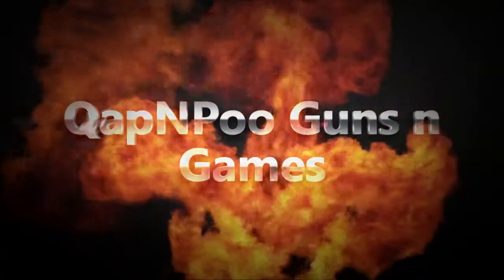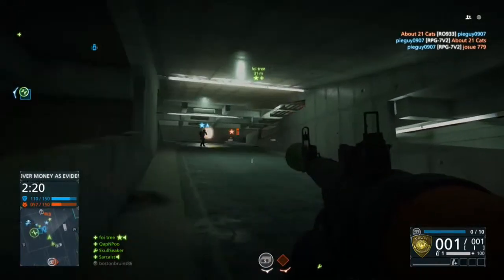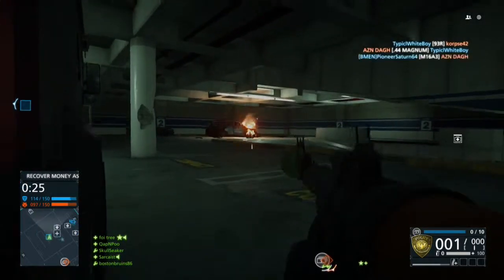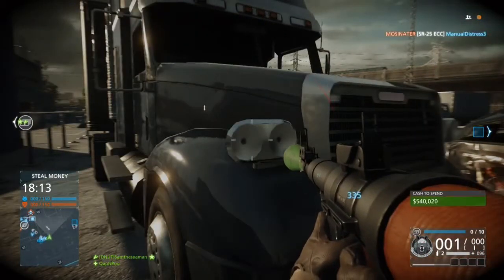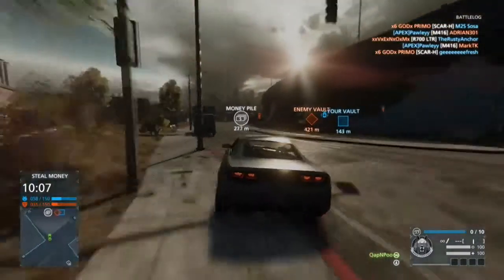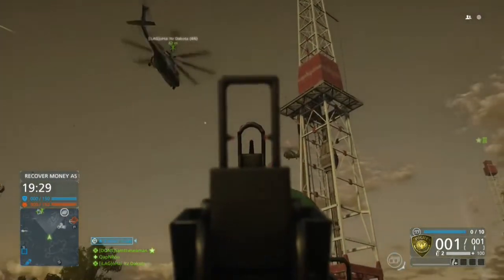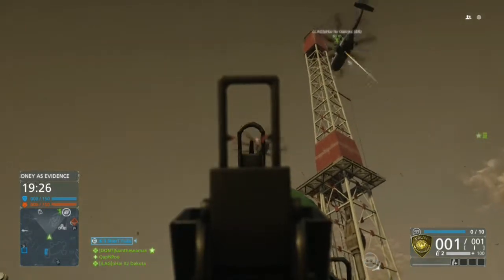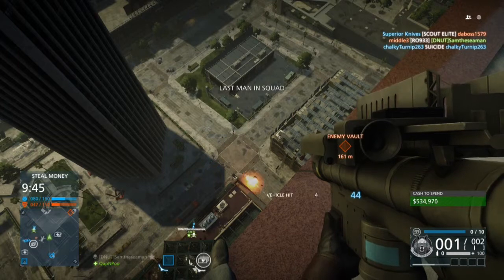Battlefield Hardline RPG Bagging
Today we get some rpg fun going and I show you the iron clad hardline workout!